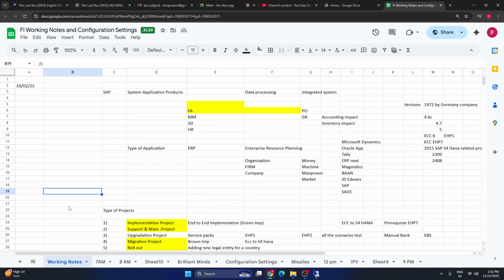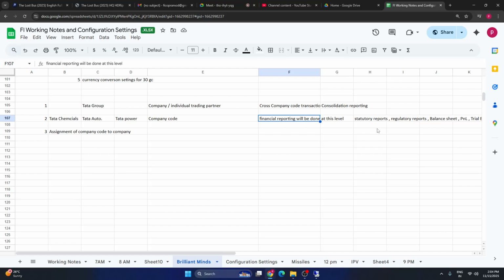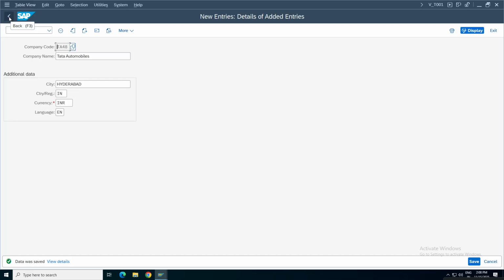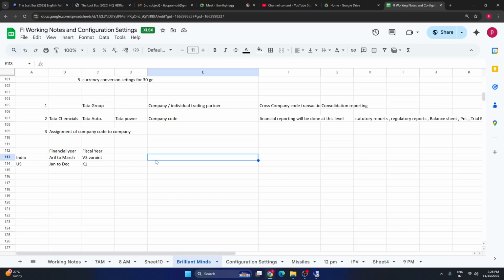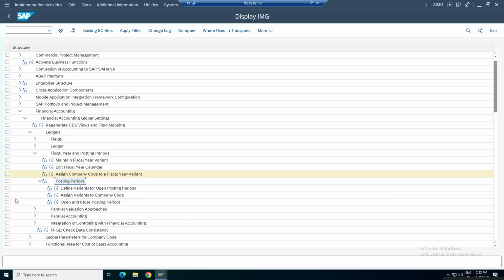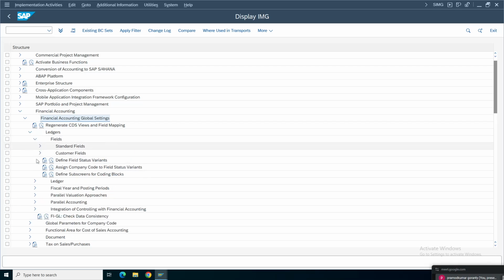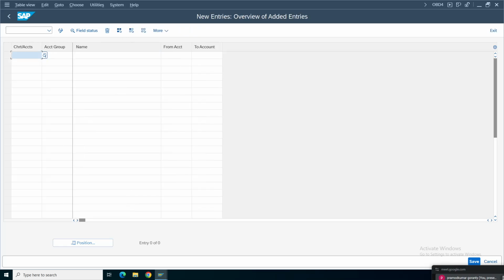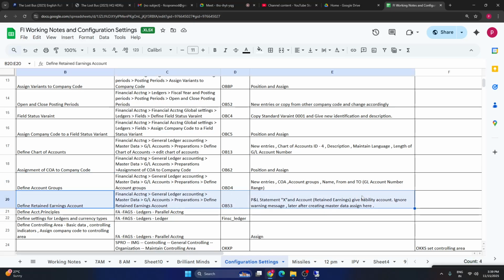SAP S4 HANA FI Enterprise Structure Settings Class 3